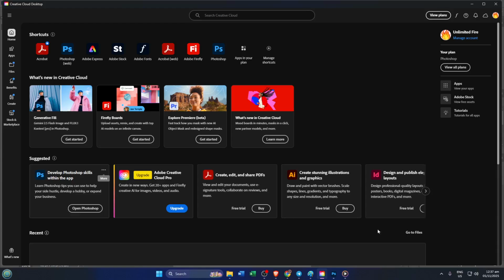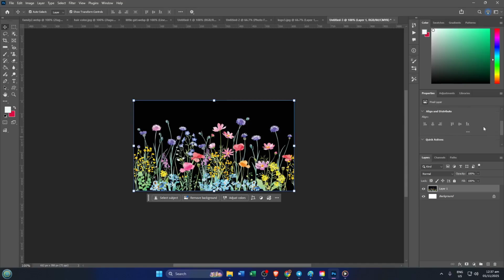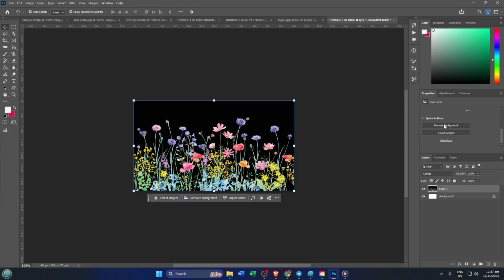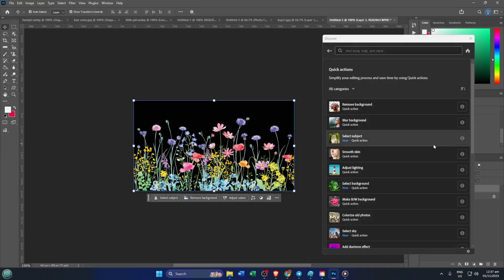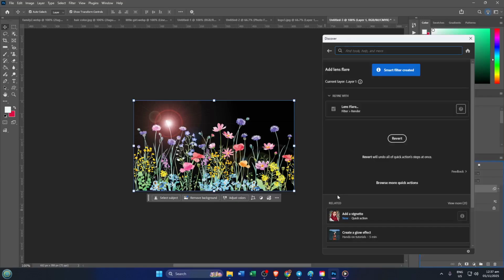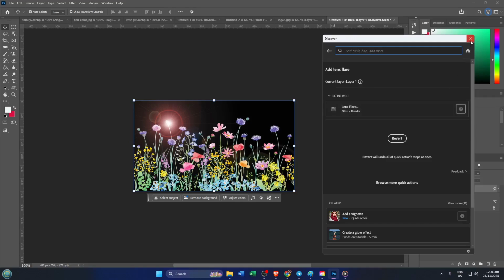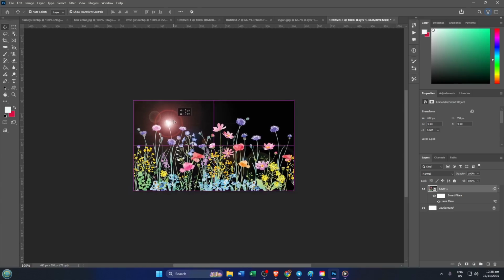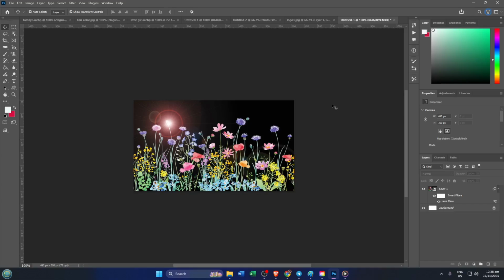How To Add Light In Photoshop (Easiest Way) (2026 Guide)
Learn how to add realistic light effects in Photoshop with this step-by-step tutorial! Whether you're using Photoshop CC, CS6, or the latest desktop version, this guide covers a range of techniques to enhance your images.

Timestamps:
0:00 Intro & Overview
1:15 Setting up your canvas
3:00 Using the Brush Tool for light glows
5:30 Applying the Gradient Tool
8:00 Adding spotlights with layer blending modes
12:15 Adjusting light with Dodge and Burn tools
15:00 Utilizing filters for dramatic lighting
17:30 Final touches & saving your project

Supported Platforms: Photoshop CC, CS6, Desktop (Windows & Mac)

By the end of this tutorial, you'll be able to create beautiful lighting effects for portraits, landscapes, and digital art projects.